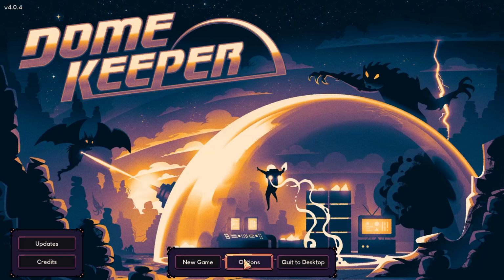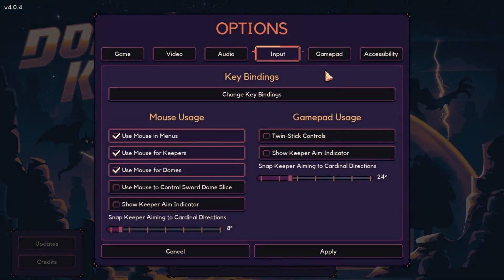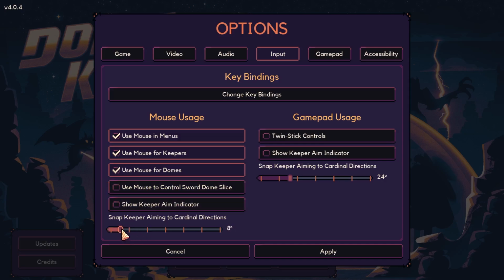How to Change the Mouse Settings in Dome Keeper - Mouse Usage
Learn how to manage mouse preferences in Dome Keeper with this detailed tutorial. We’ll walk you through the settings to customize mouse sensitivity, scroll speed, and other preferences to enhance your gameplay experience. Ideal for players looking to optimize their controls for better precision and comfort.

How to adjust the mouse control preferences in Dome Keeper? How to find the mouse settings in Dome Keeper? How to manage the mouse usage in Dome Keeper?